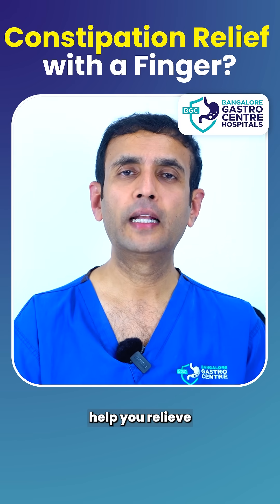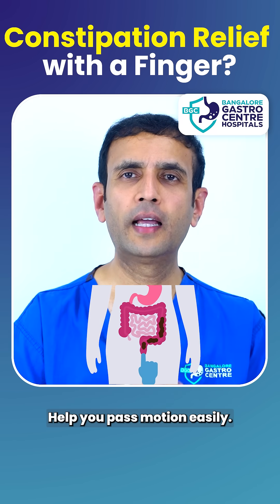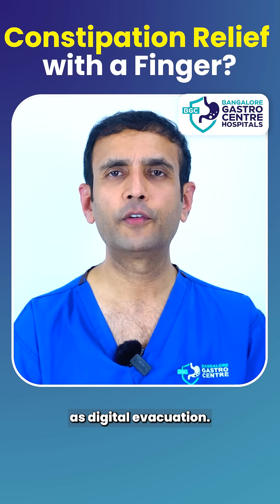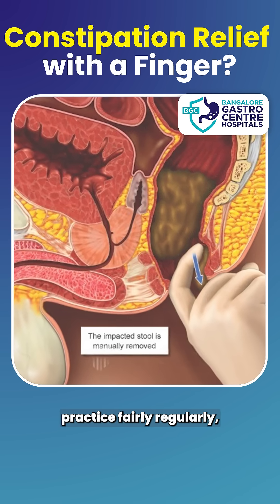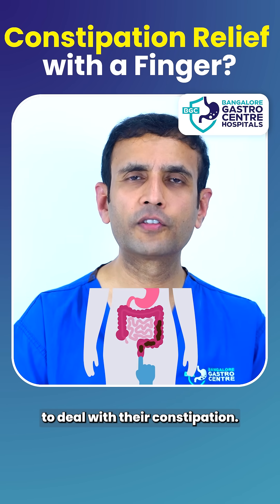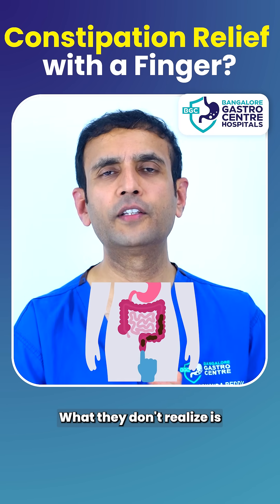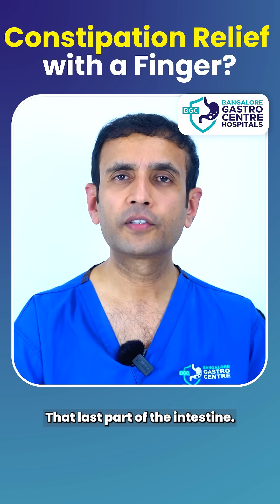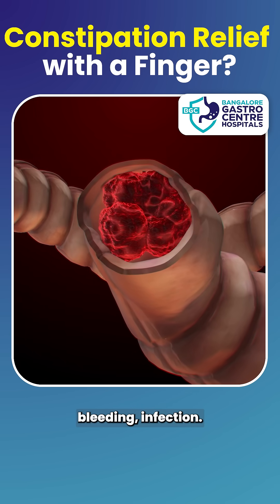Constipation Relief with Finger | Safe or Risky? Doctor Explains the Right Way | India Health Tips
Constipation is a common digestive issue faced by millions of people, especially in India. Many people look for instant relief methods — one of the most talked-about is using a finger to remove hard stool or clear the rectum manually. But is it safe? Let’s understand what medical experts say about this!

In this YouTube Shorts video, we explain the medical truth about using a finger for constipation relief — whether it’s good, bad, or risky. Learn the right and hygienic approach if you ever face severe constipation and when to seek medical help.

👉 What you’ll learn in this video:

Is it medically safe to use a finger for stool removal?

What are the side effects or risks like anal tears, infection, or bleeding?

When is it okay under doctor guidance (manual evacuation)?

What are the safer and natural methods to relieve constipation fast?

Simple home remedies and diet changes that promote bowel movement.

Doctors generally do not recommend using a finger as a regular method because it can cause injury or infection in the anal area. Instead, try increasing your fiber intake, hydration, and physical activity, and consider using stool softeners or suppositories prescribed by a medical professional.

This educational short provides awareness and accurate health information for people looking for constipation solutions in a safe, medically approved way. Always prioritize hygiene and consult your doctor if constipation lasts for several days.

Perfect for viewers searching health-related content in India, this video is optimized for gut health awareness, digestive wellness, and constipation relief tips.

Constipation is very common in India due to low-fiber diets, dehydration, and sedentary lifestyles. This short is designed to help people from Bangalore, Karnataka, and across India understand safe, doctor-advised practices for digestive health.